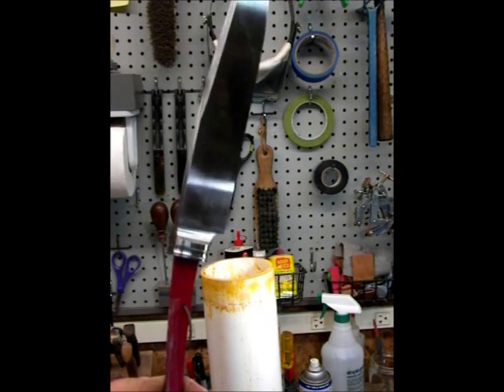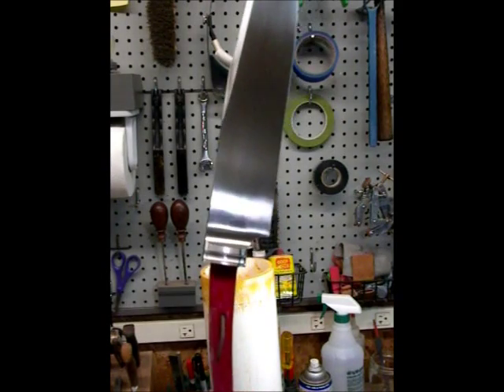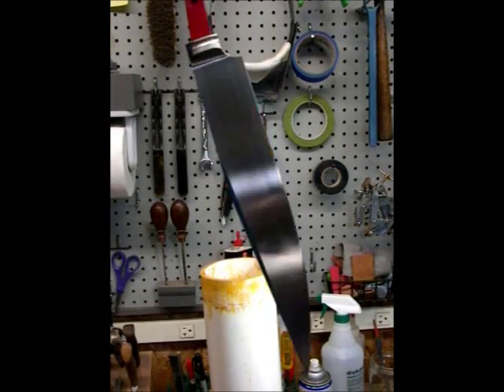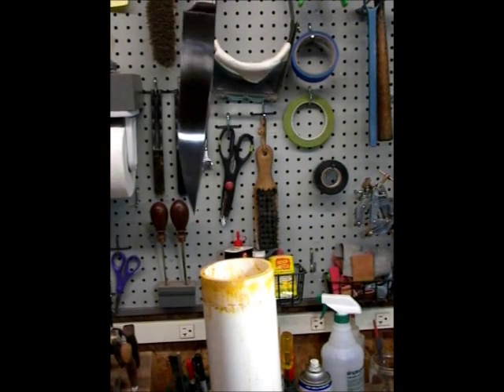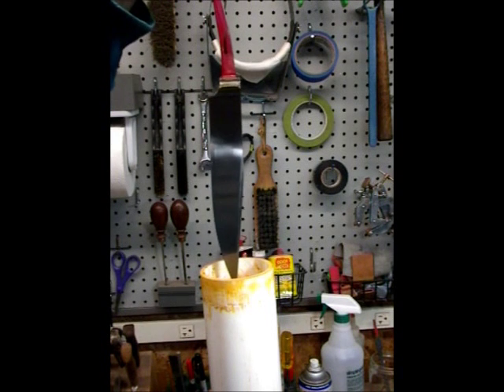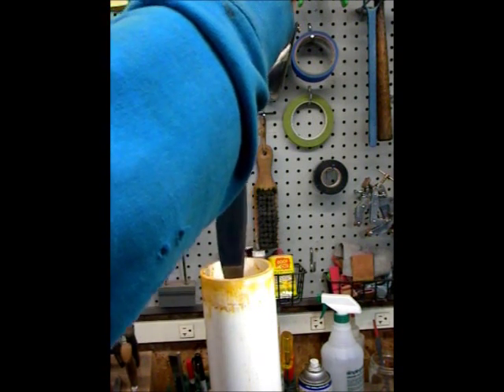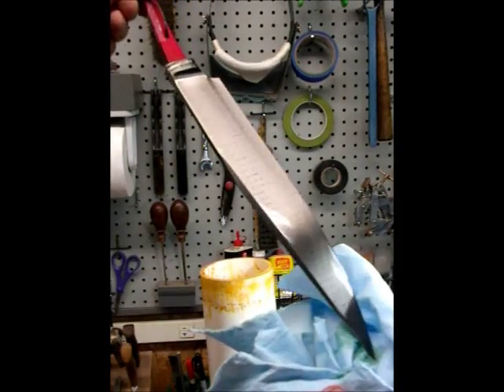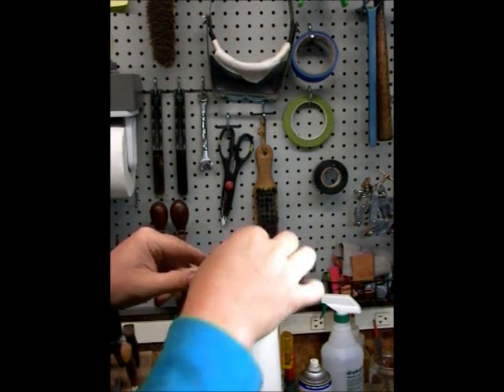Bill's integral etch 1.wmv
continuation of the work on Bill's integral... etching the pattern welded steel in a dilluted solution of Ferric Chloride.